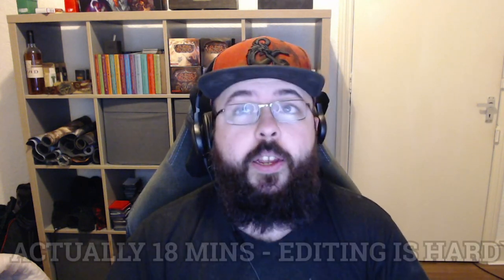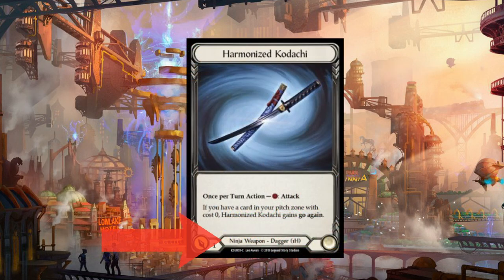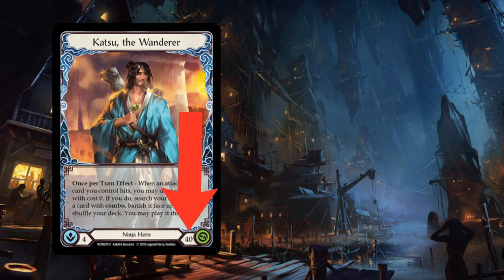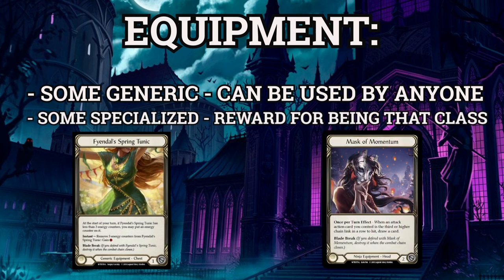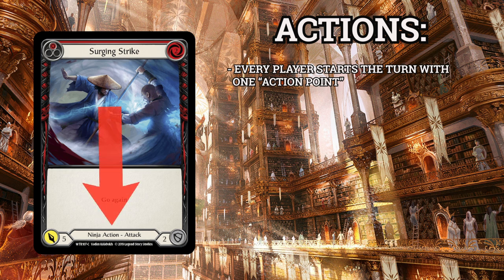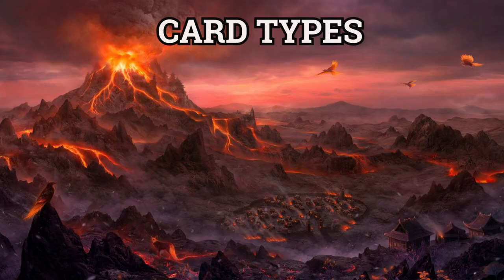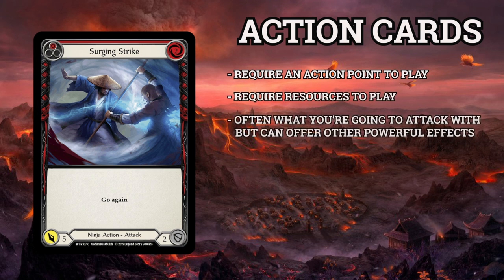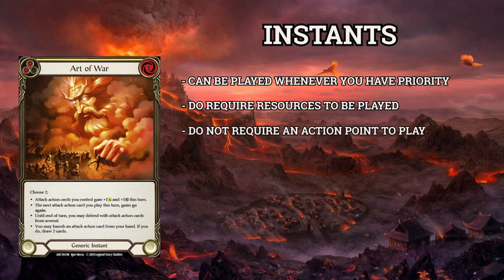Learn How To Play Flesh and Blood TCG in Under 20 MINS! | A Complete Guide to FaB TCG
Many upcoming TCG players want to know - What is Flesh and Blood, and why would I want to get involved?

Flesh and Blood TCG is the "New Old TCG" - A hero-centric, fantasy based trading card game designed in New Zealand by a team of gaming veterans!
It's now supported all over the world, with the games very first World Championship coming up in just over a month, with over $300,000 of prize money on the line!

Playing as your chosen hero, you'll find yourself in a battle to the death against an opposing hero, starting at your strongest and getting weaker and weaker as the battle continues. Use the cards in your deck to attack and block in order to escape alive!

This video is available in written article form over on the DOT.GG Network! - If you learn better by reading/text content, check it out today!

Want to talk about the deck with me, or catch my content?  Support what I do? Hang out with the rest of the HowlingMines community?